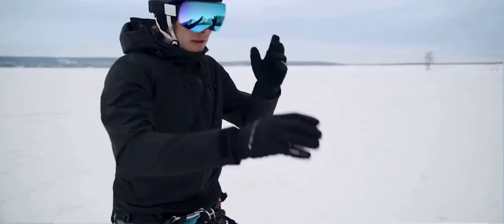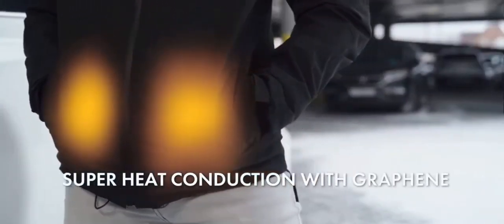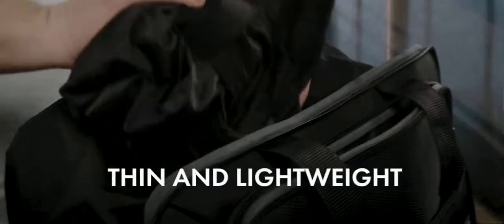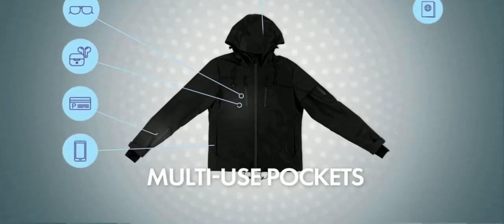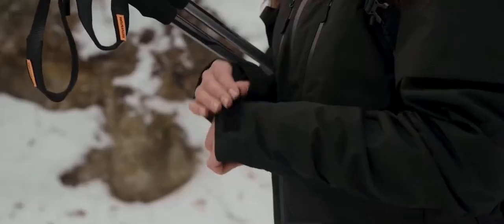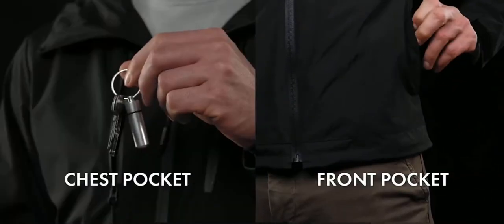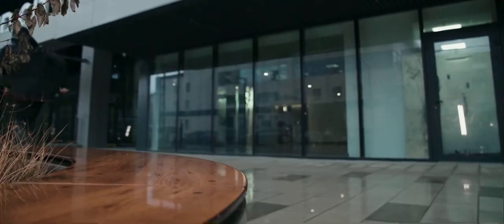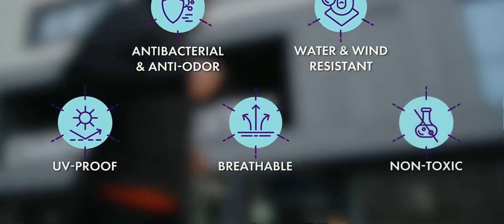safe & smart jackets 🧥🧥🧥 one jacket for all seasons🎄❄️🌈🦋☀️⭐️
You can buy online by using above link ⏫⏫⏫⏫

For more innovative videos ⏬⏬⏬⏬⏬